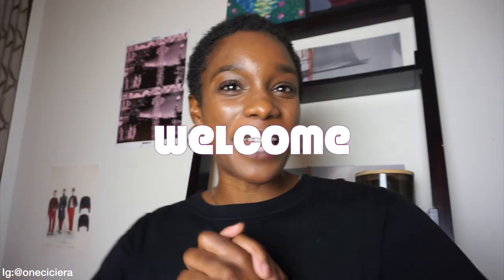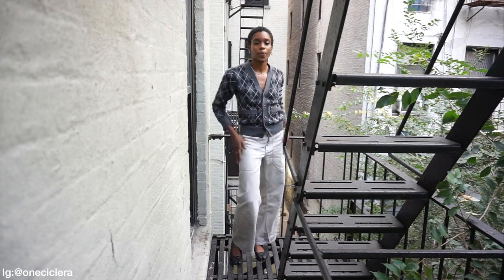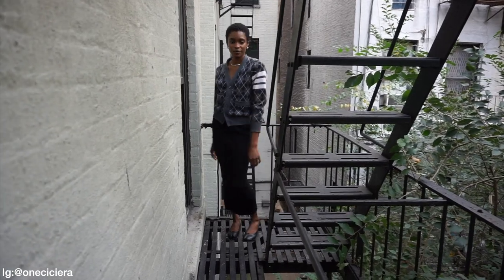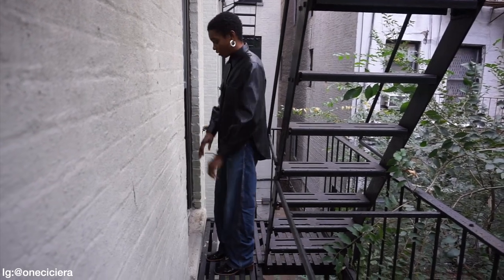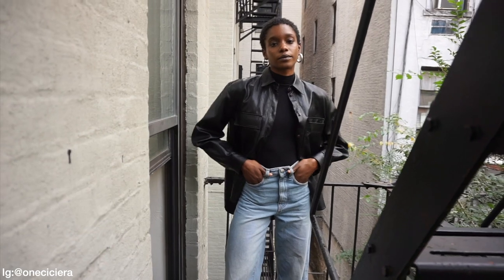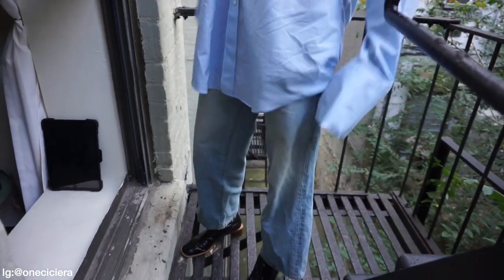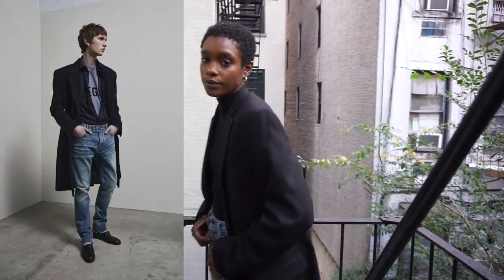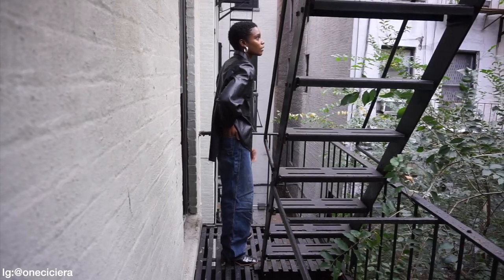7 Chic Fall/Winter Looks 🍁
look 1

Everything else same as look 1!

Look 5
Just changed top: Thrifted from mens aisle

Look 6
Blazer :thrifted, would recommend thrifting blazers, mens aisle🔥🤞🏾